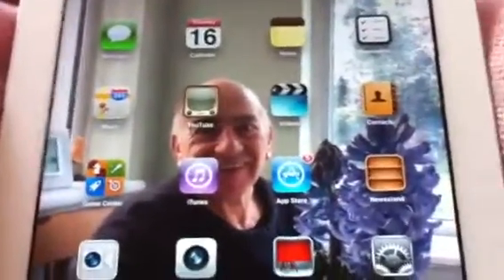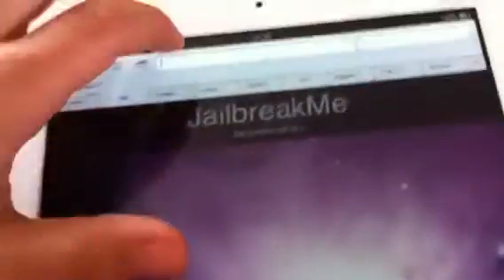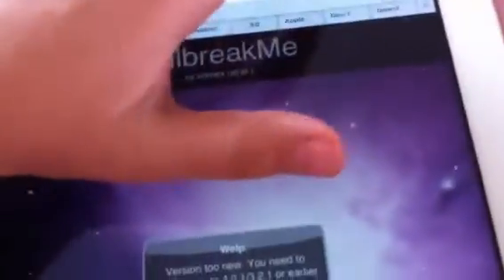how to jailbreak iPhone or iPod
search up jailbreakme on google on your iPhone or iPad and click on jailbreakme 2.0 and slide to activate jailbreak (: easy